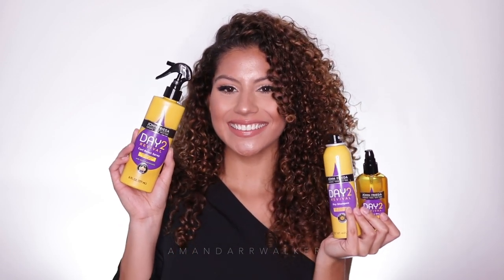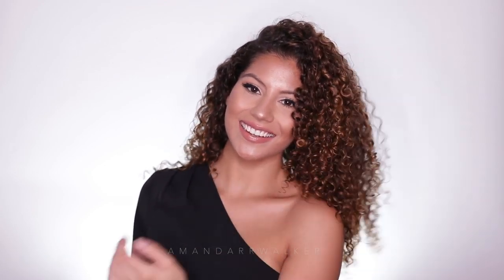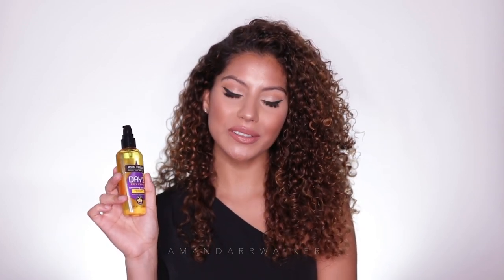How to Refresh Curly Hair | John Frieda Day 2 Revival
Snap Chat:
AMANDARRWALKER